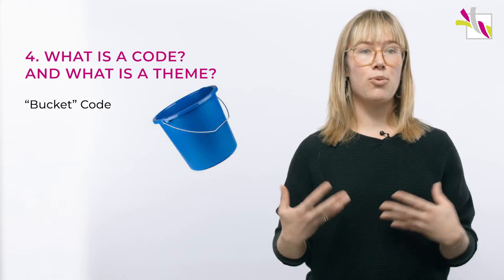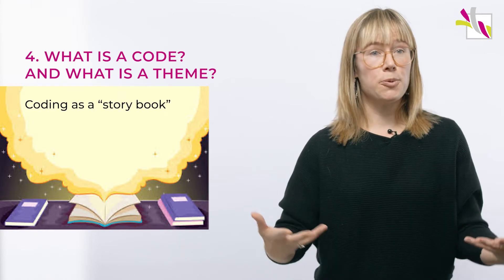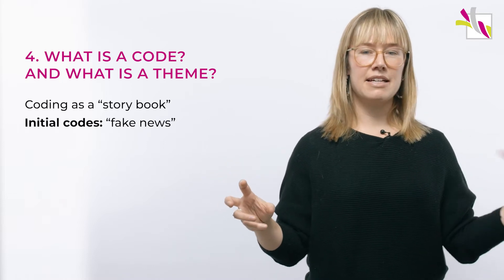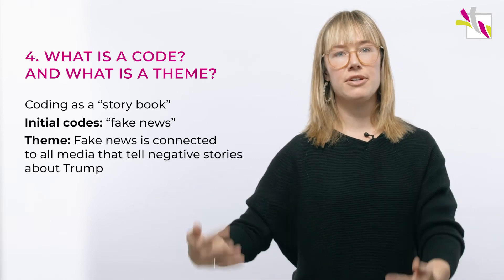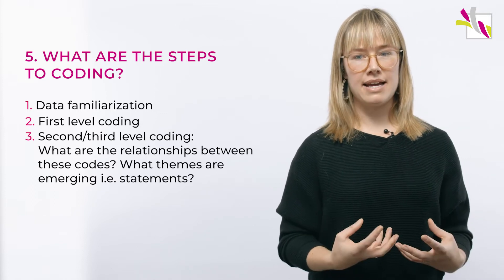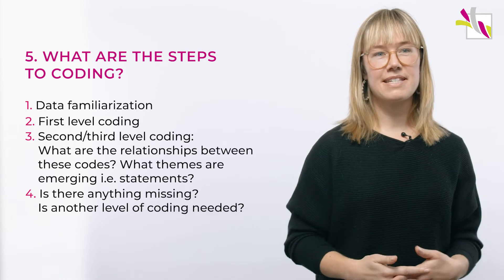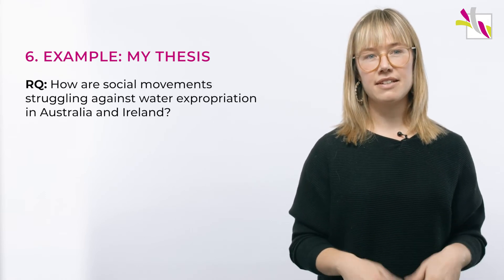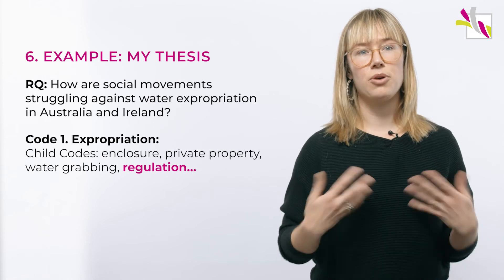Document Analysis: Part 3 (3/4)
Enrol for the PhD Toolbox course in OpenMoodle for additional materials such as checklists, further readings and more!

0:00 Intro
0:12 What is a code? And what is a theme?
4:45 What are the steps to coding?
7:11 Example: My Thesis